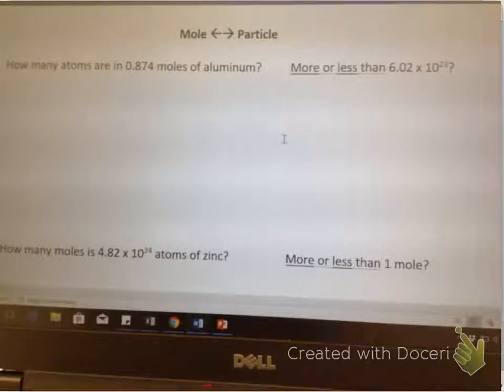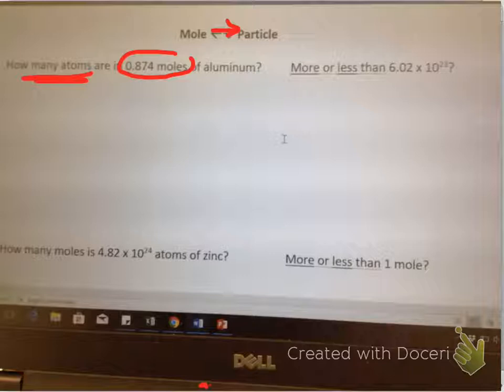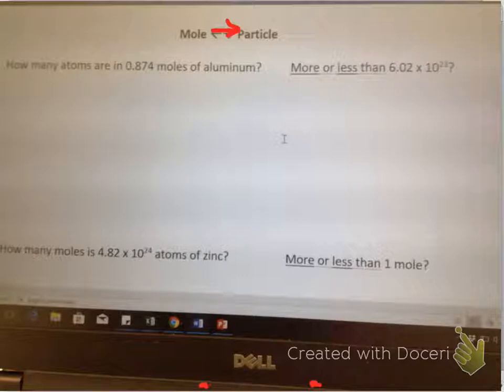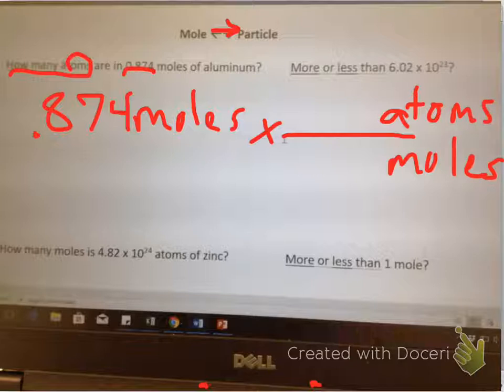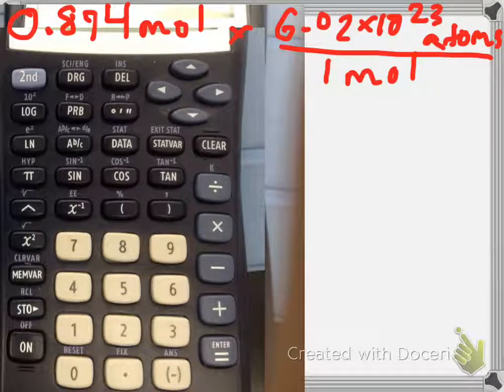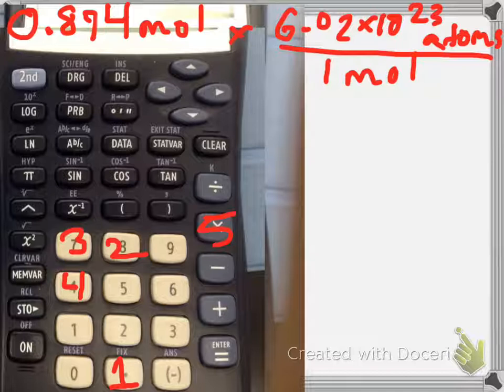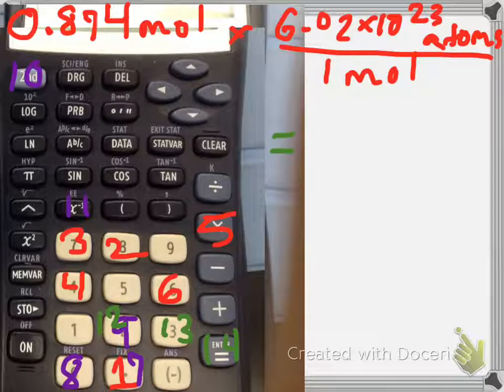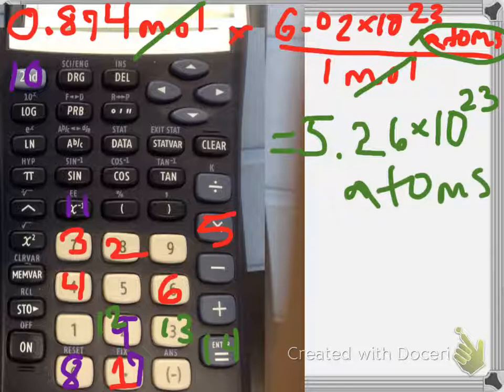mole to particle